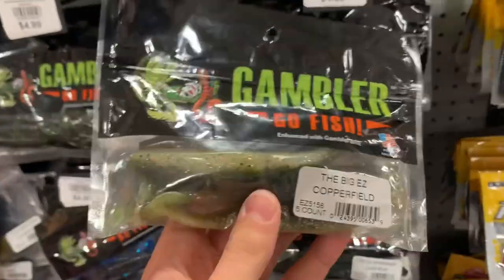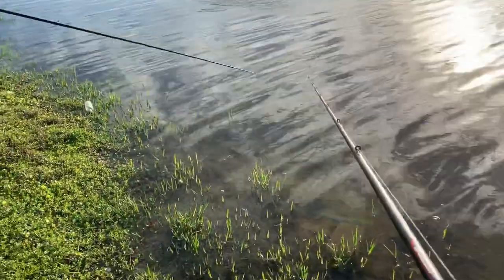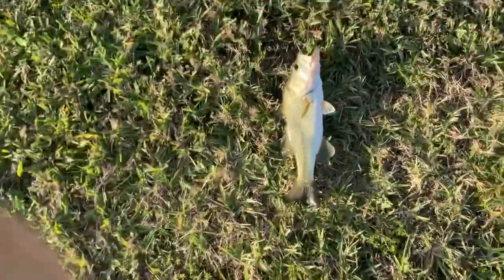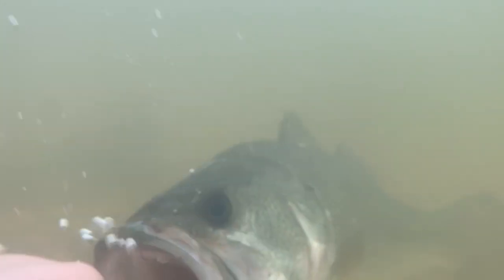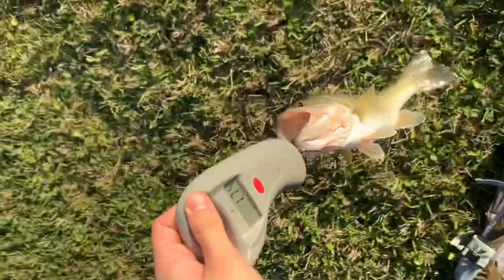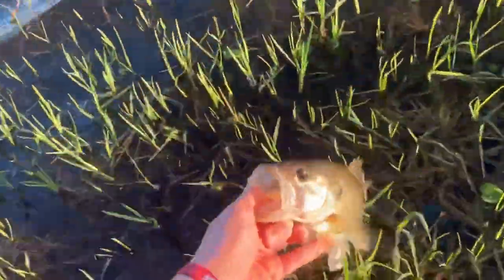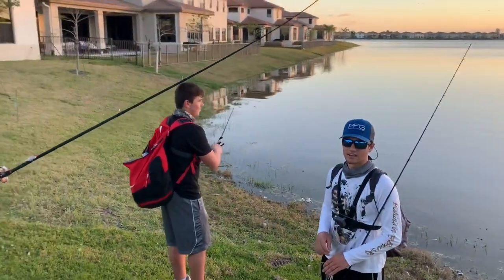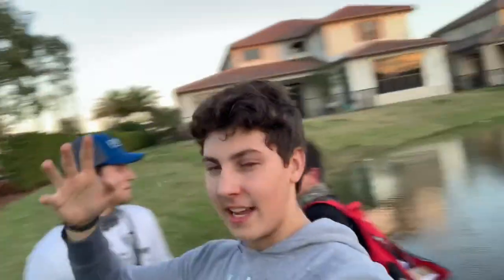BIggest bass wins!! 2v2 - ft “FishinFloirda”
Went fishing with Darshan Jack and George and had an amazing time out in the water!! Caught some nice beautiful bass, be sure to check them out on YouTube and Instagram!!

Song#1 - Burbank - sorry I like you *OUTRO*

Song#2 - Jinsang - betrayal

Song#3 - Jinsang - reminisce.

Song#4 - Jeff Kaale - Pillow Talk

                                          • Darshan

Youtube - FishinFloirda   &   Instagram fishinflorida100

                                          • George

YouTube -  George’s fishing show & Instagram -George_moforis

                                          • Jack

YouTube - Juliano’s fishing show & Instagram - huncho_fishing